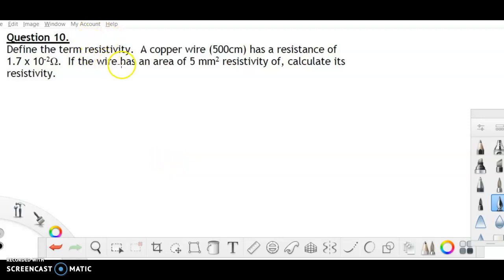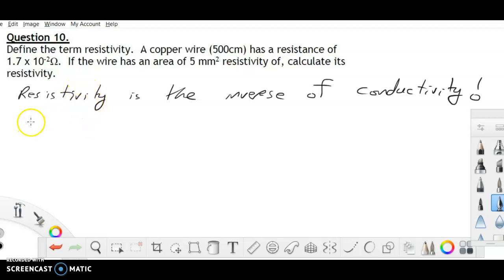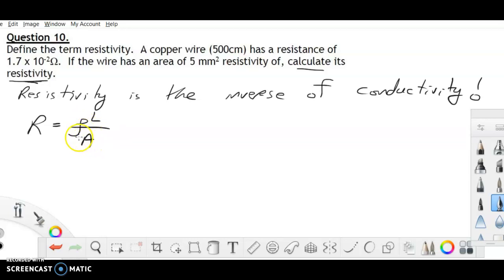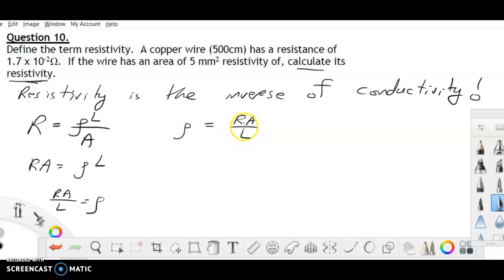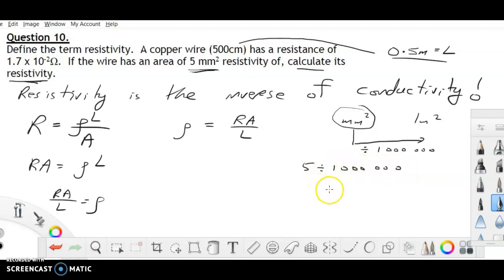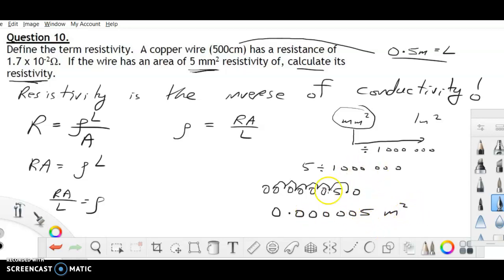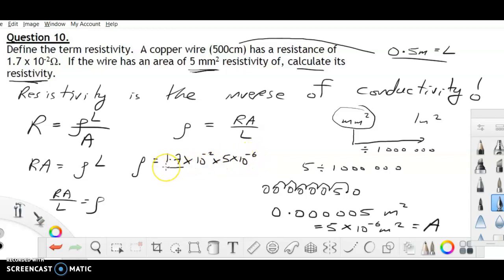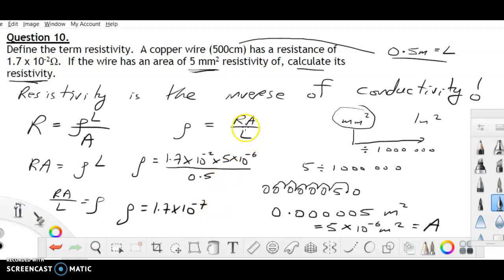Resistivity Problem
Physics 2 LYIT Resistivity Shortie Q10
Resistivity is futile !!